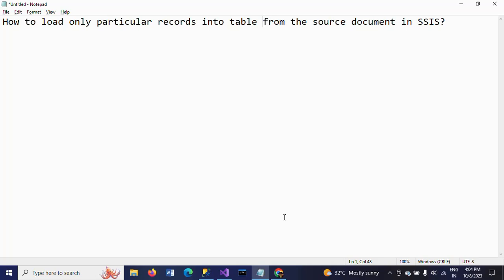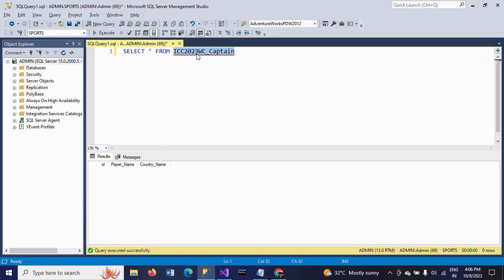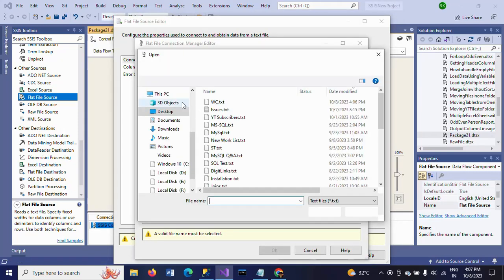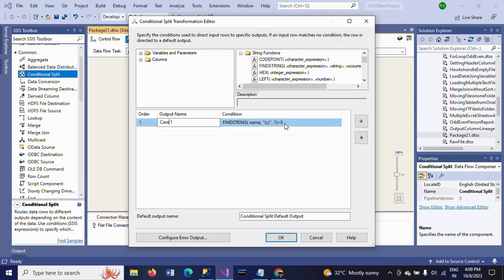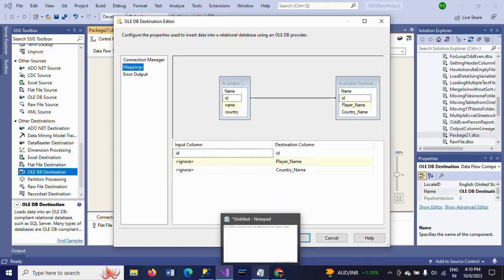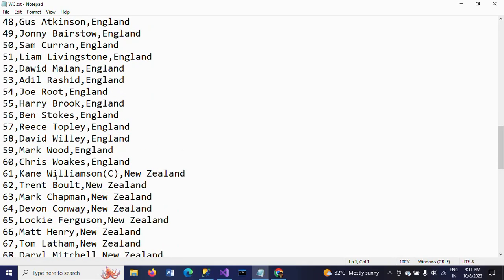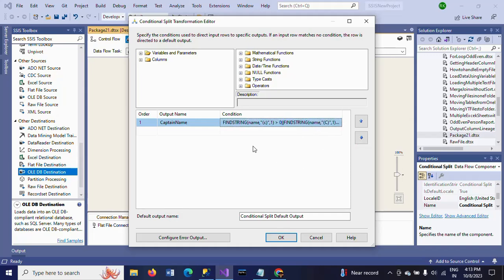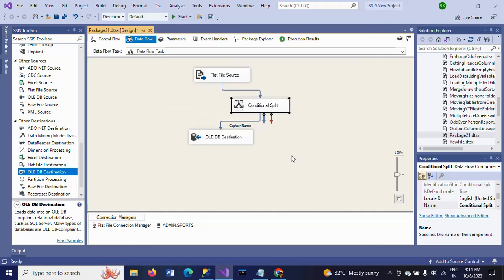SSIS||How to load only particular records into table from the source document?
We can use Conditional Split Transformation to get only particular records from the source document.